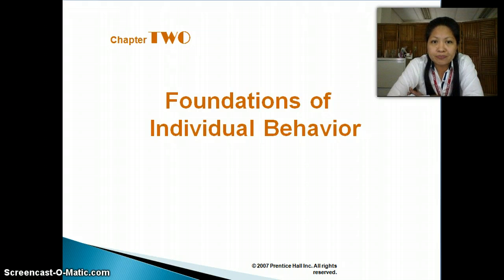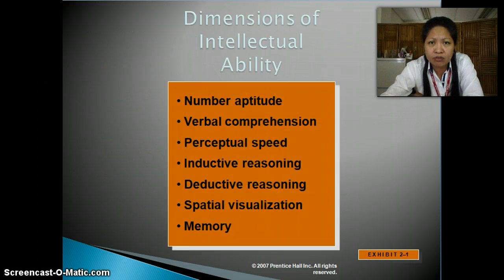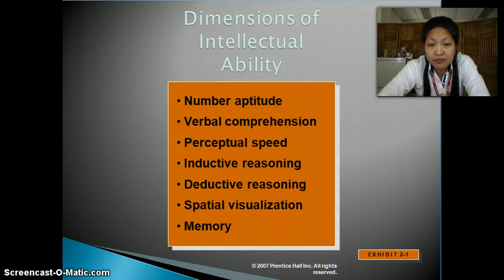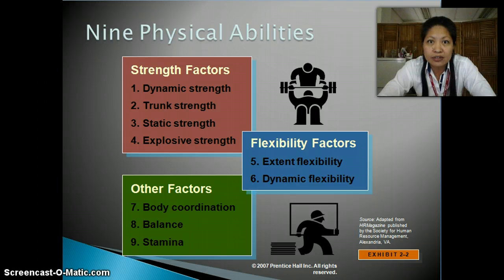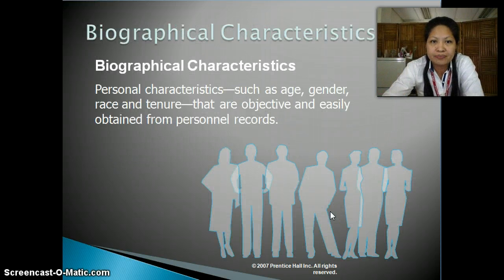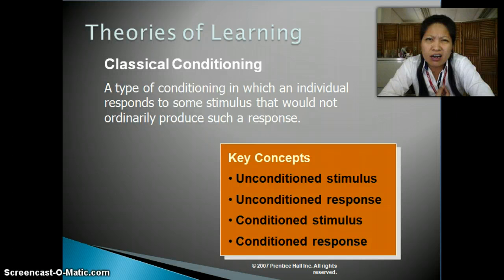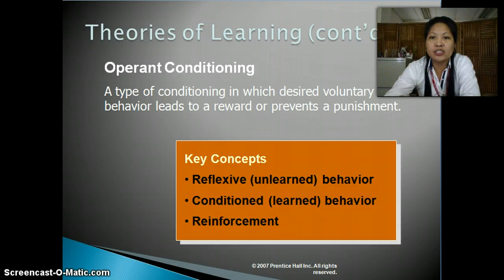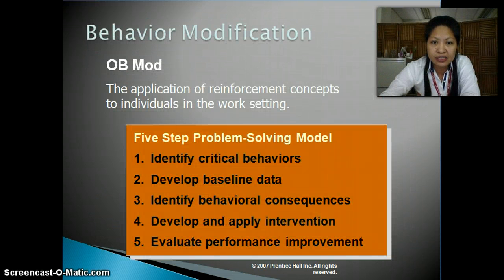LTM 123 Individuals in Organizations